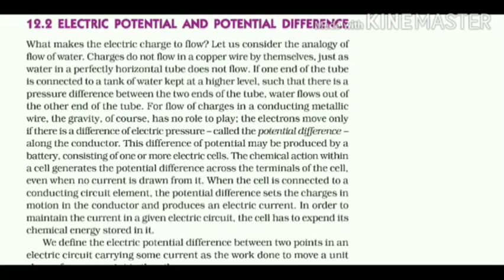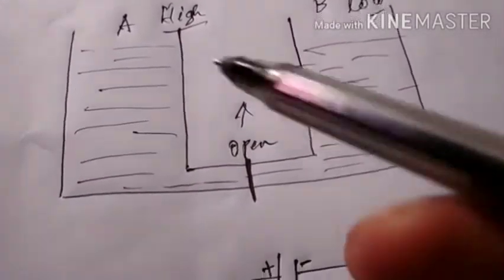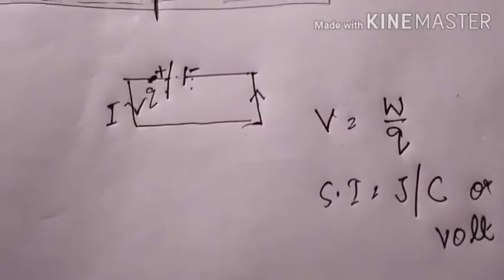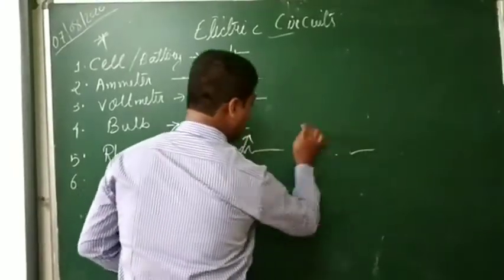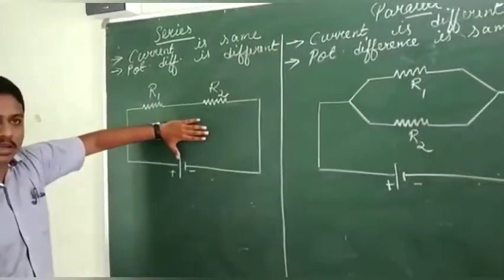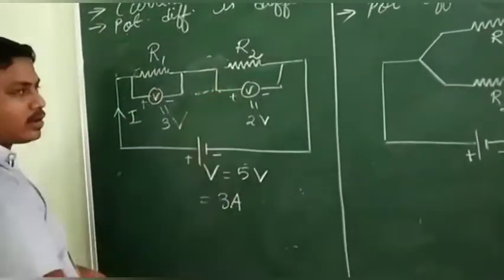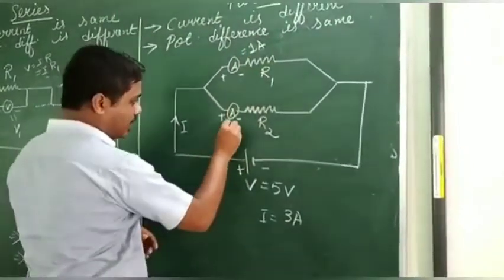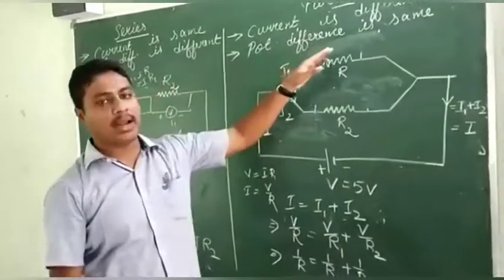Current electricity part 1|ncert class 10 science chapter- current electricity|key concepts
This made to explain some key concepts of current electricity class 10